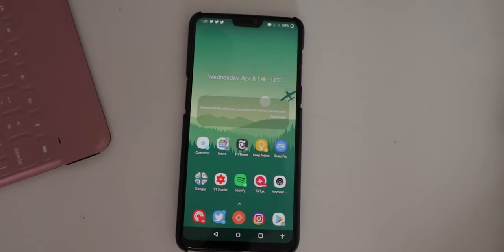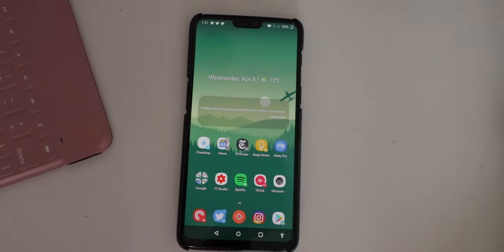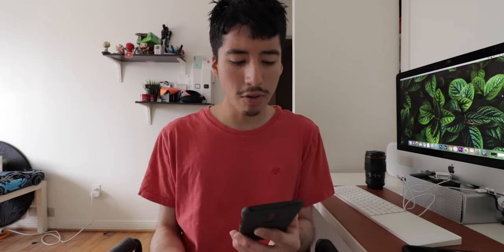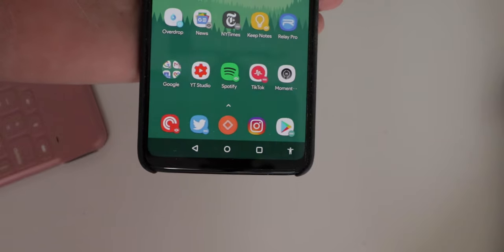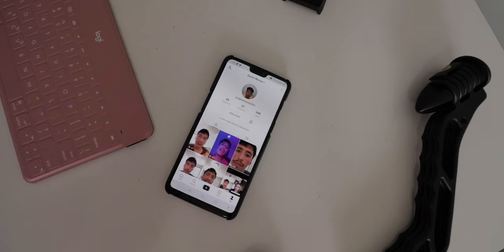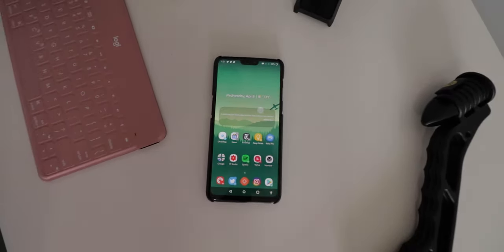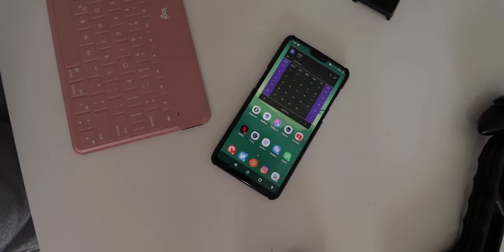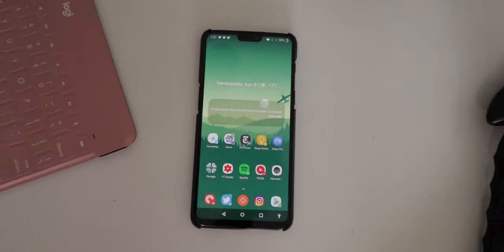What's on my Phone! - 2020 Edition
***My Gear***
Canon EOS 77D
Phone 11
OnePlus 6

Idaniel.net.